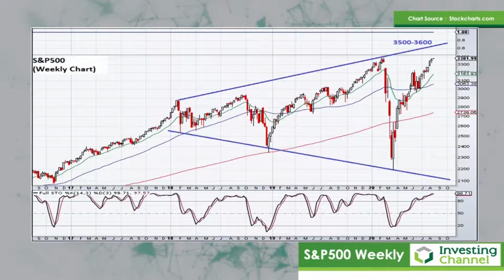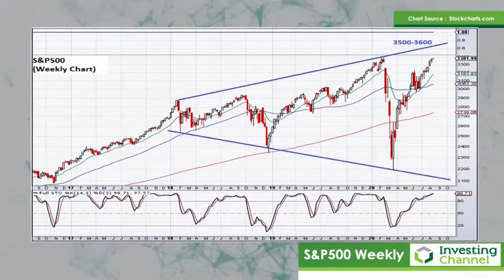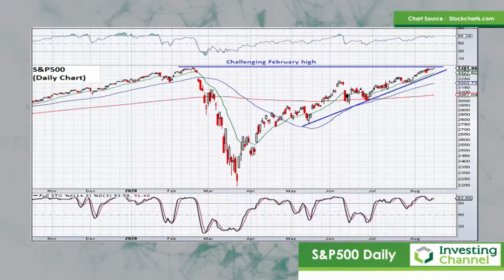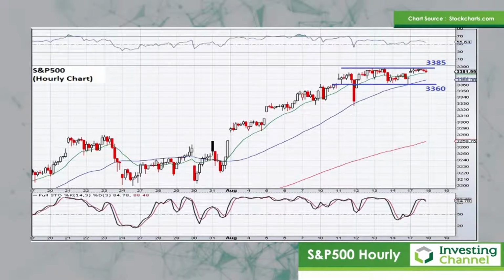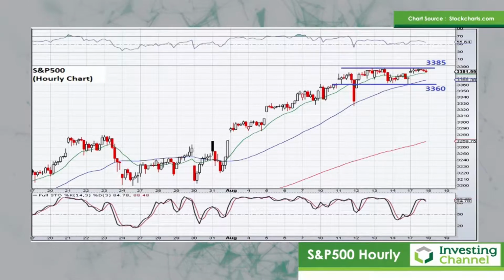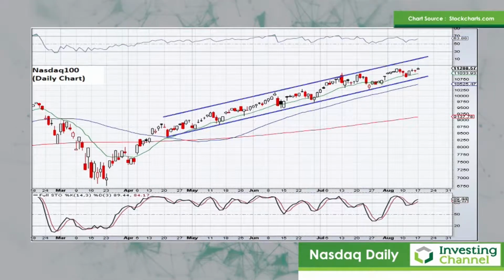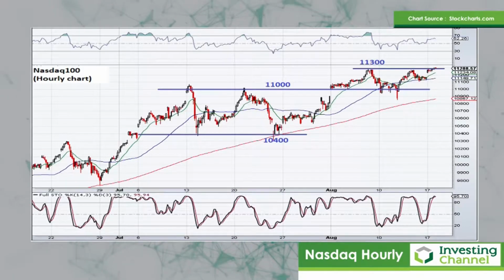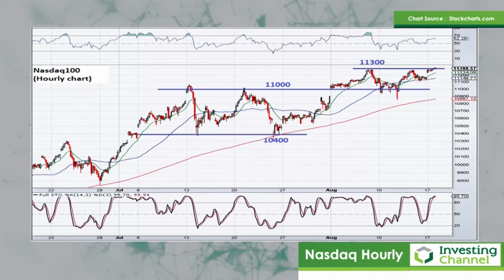A Closer Look at American Equities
Garth provides his weekly analysis of the S&P 500 and Nasdaq markets to see how they have been reacting on a weekly, daily and hourly basis. While they have appeared slightly flat compared to the volatility during Coronavirus, does this tell the whole story?